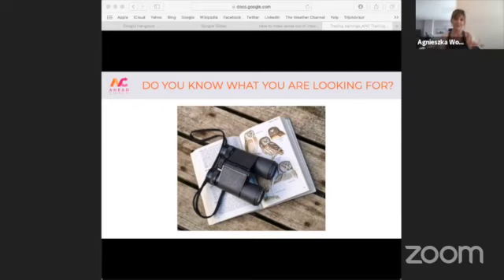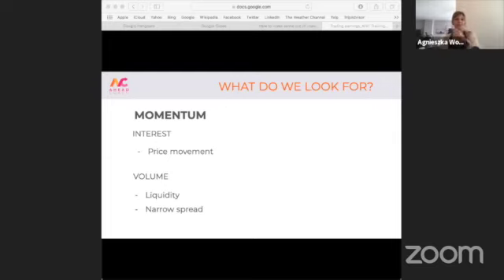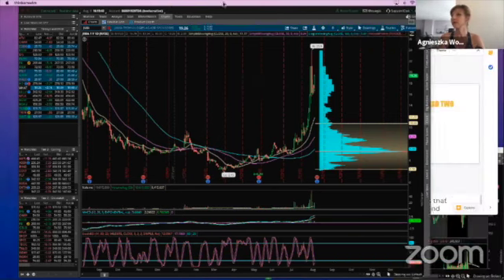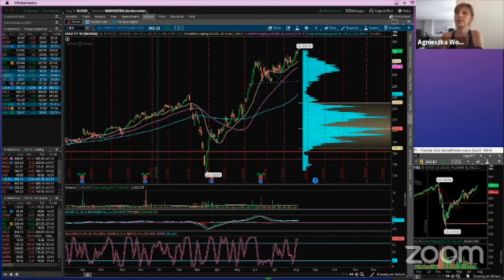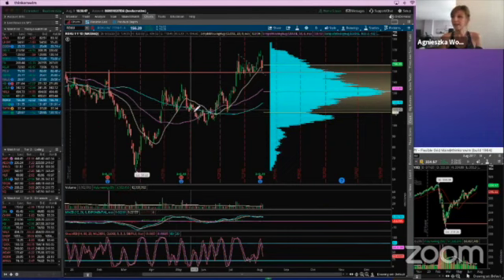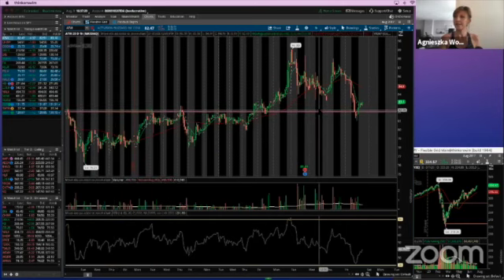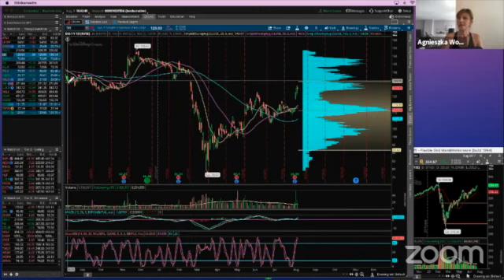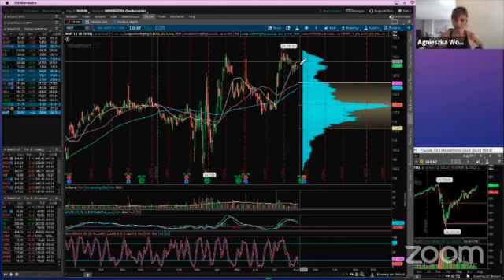How to make a watchlist?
Preparation is key to your trading success. Having a plan for the trading day helps you focus, allow you to watch the setups as they develop and take the opportunity of the move right from the beginning. Watch this webinar to learn how to make a watchlist and what to look for.